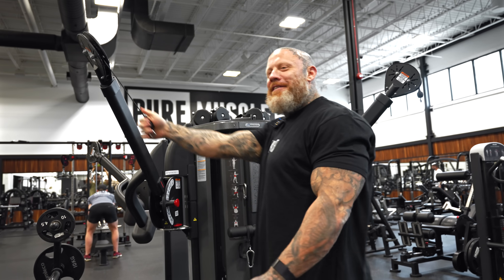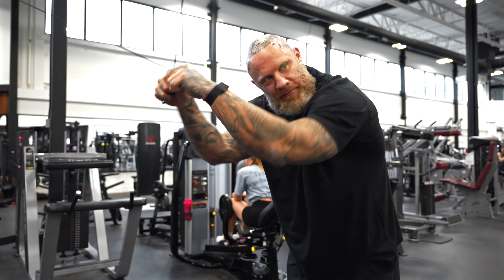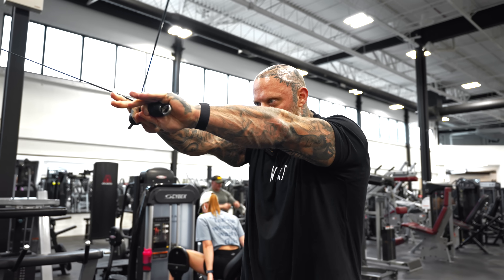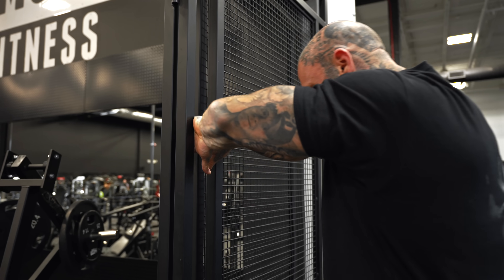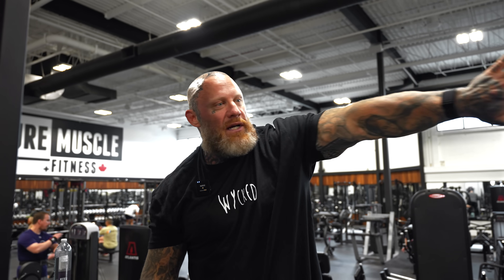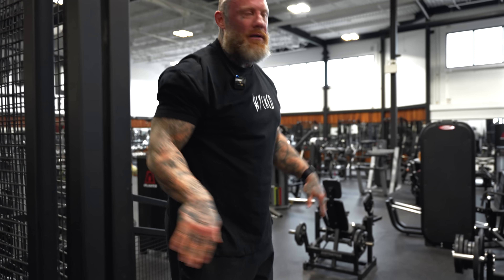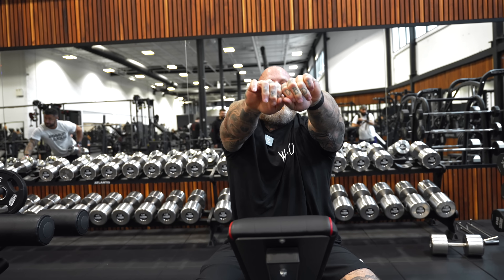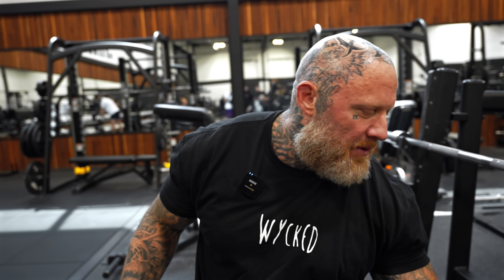THE BEST WAY TO WORKOUT THE REAR DELTS | MIKE VAN WYCK